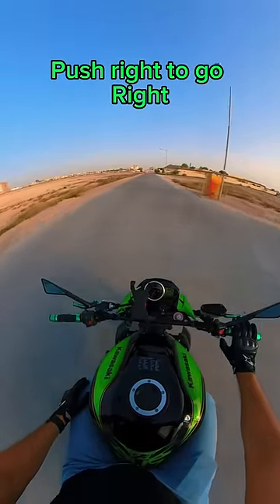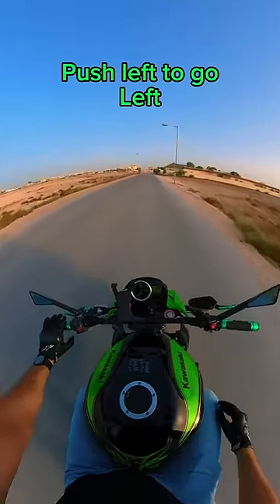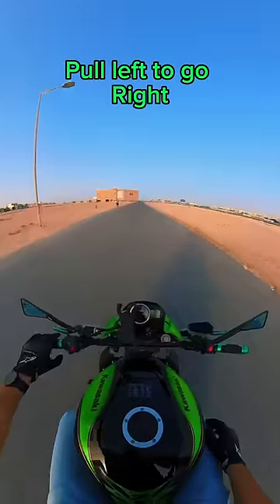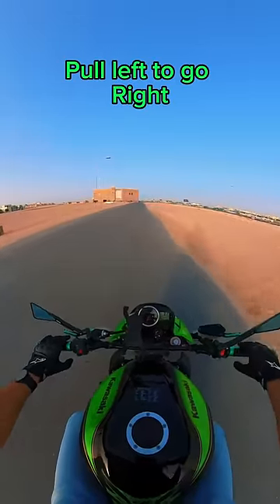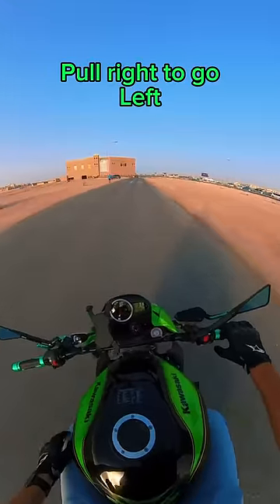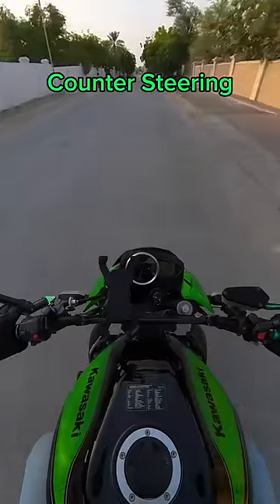Counter steering. How to turn a motorcycle.